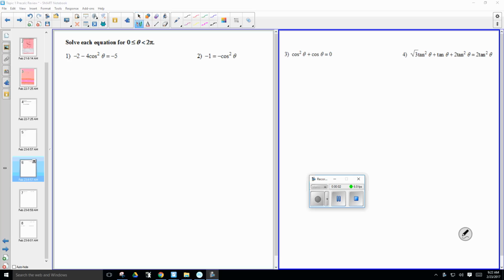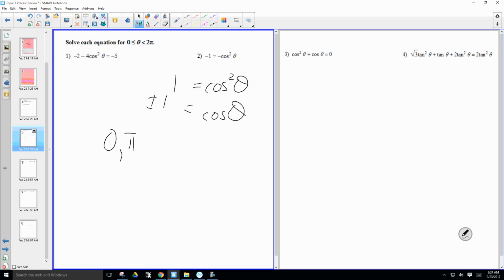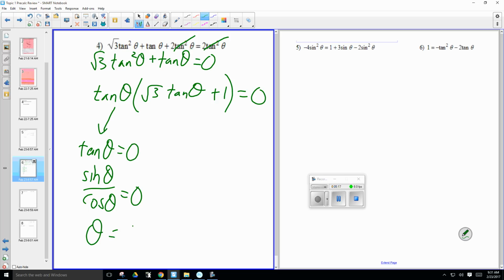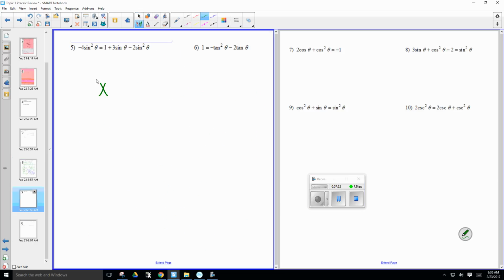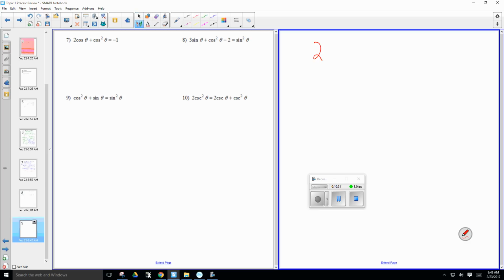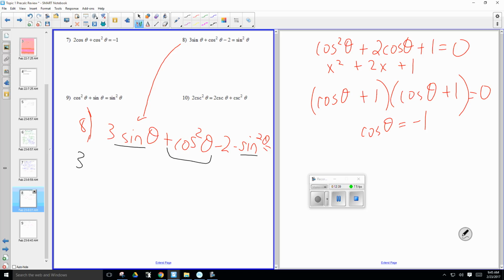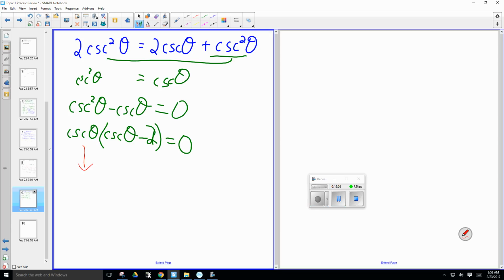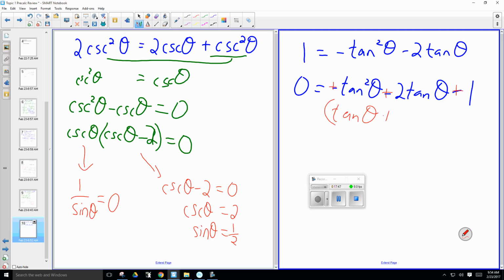Calculus: review solve trig equations